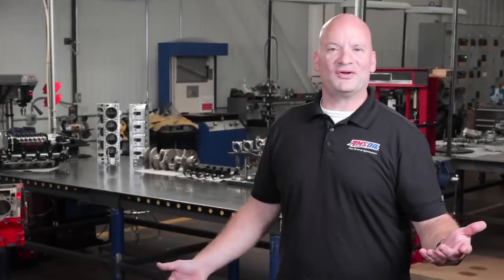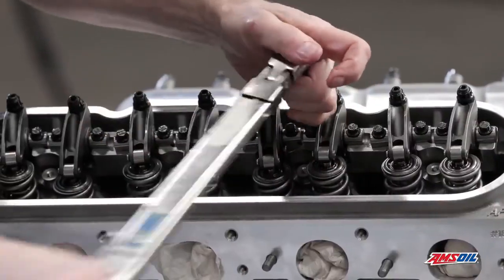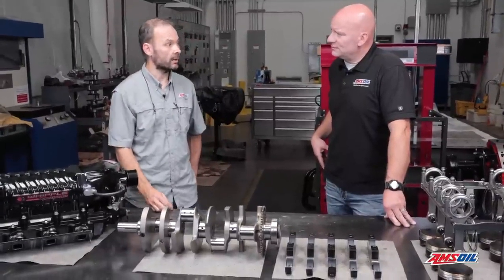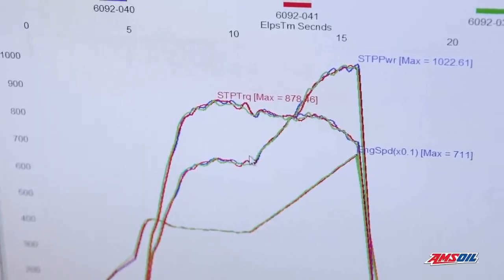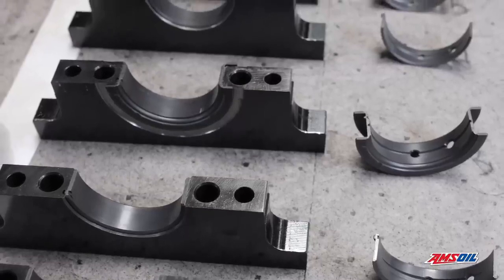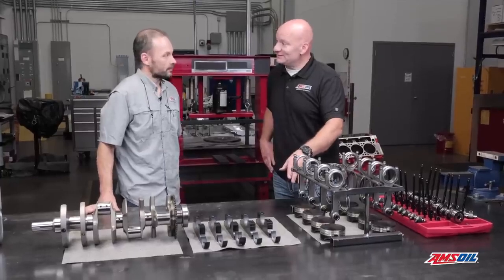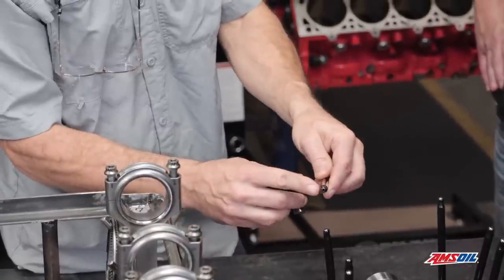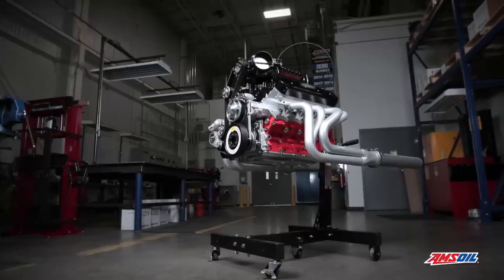Proven AMSOIL Performance - 1,000 hp Supercharged LS Engine Torture Test.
The video "1,000-hp Supercharged LS Engine Torture Test – Proven AMSOIL Performance" documents a rigorous evaluation of a 1,000-horsepower supercharged LS engine, focusing on its durability and high-performance capabilities. It likely includes various tests to assess the engine's power output, stability, and reliability under extreme conditions, demonstrating Amsoil's ability to sustain high performance over time.